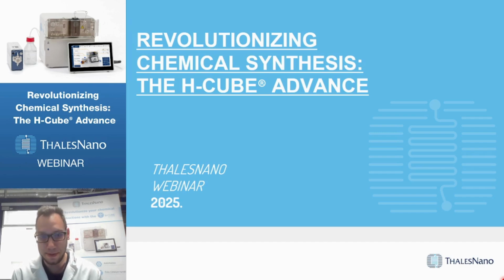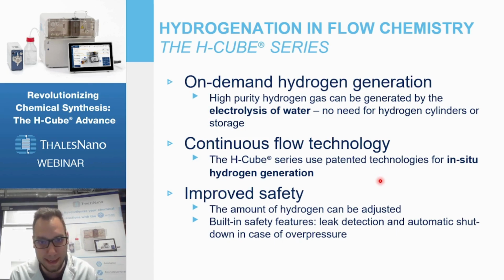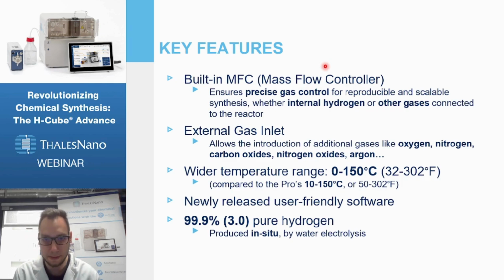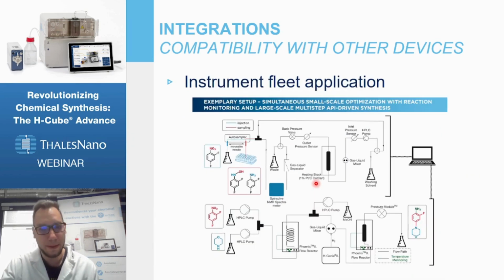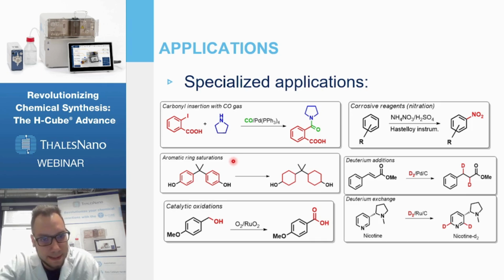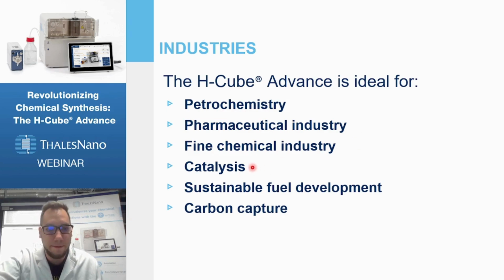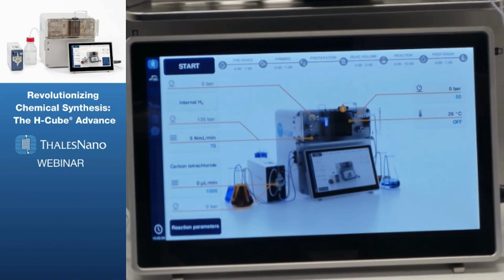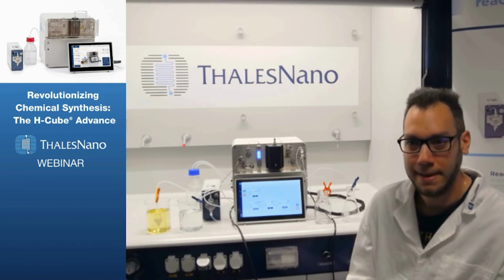[Webinar] Revolutionizing Chemical Synthesis - The H-Cube® Advance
0:00 Intro
1:24 The Evolution of Hydrogenation
10:26 Key Features of the H-Cube® Advance
21:51 Applications
30:41 Demonstration
51:25 More Scientific Sources
52:18 Live Q&A

Learn how to expand your scope of applications by joining our free live webinar, hosted by our Director of Chemistry, who will explore the fundamentals of flow hydrogenation, and showcase the wide range of applications enabled by our newest flow reactor, the H-Cube® Advance.

The H-Cube® Advance is the next evolution in chemical synthesis, building on the proven success of our first H-Cube®, the R&D Top 100 winner unit, and the well-known H-Cube® Pro. Designed for modern laboratories, this push-button synthesis platform offers advanced features, a sleek and user-friendly interface, and enhanced functionality to simplify synthetic chemistry workflows in a safe manner. This flow reactor isn't simply a hydrogenation device, as it can cover most applications in a laboratory - the external gas inlet enables the use of 13 other gases for pressurized and heated homogenous reactions.

New to flow chemistry?

📖Read our book duology on flow chemistry:
Flow Chemistry – Fundamentals

Widen the scope of your chemical synthesis with ThalesNano!